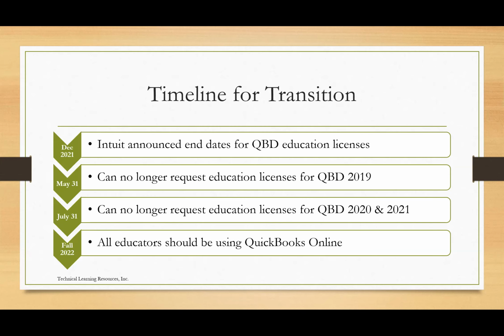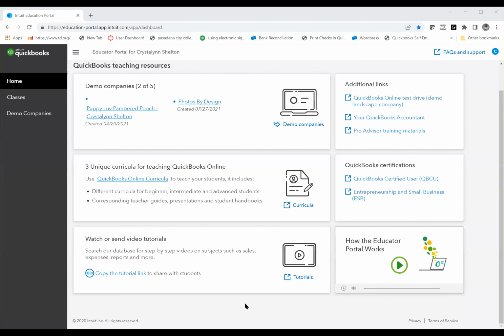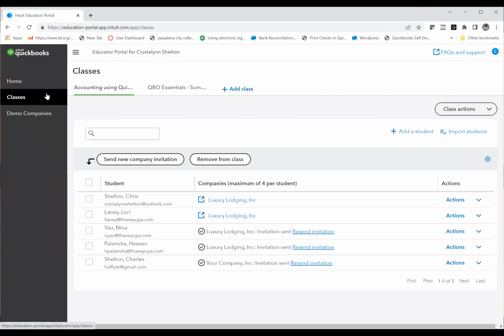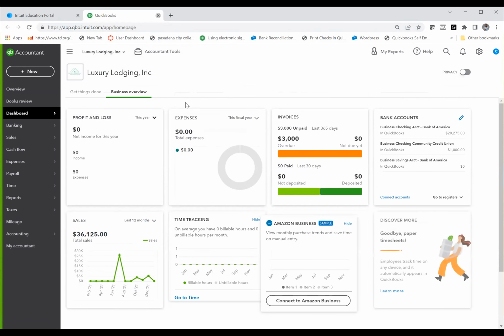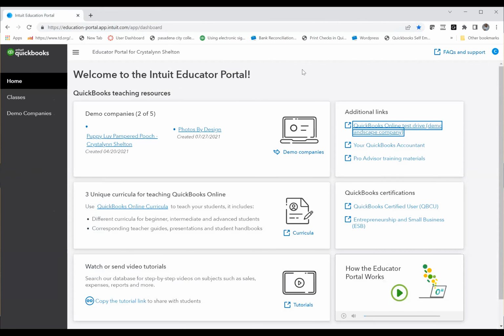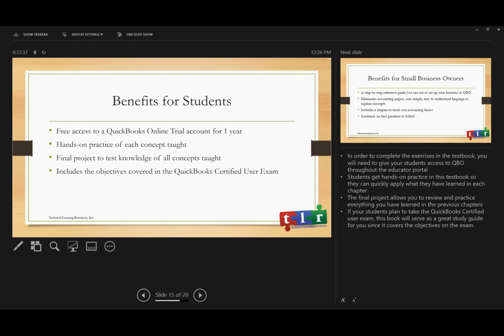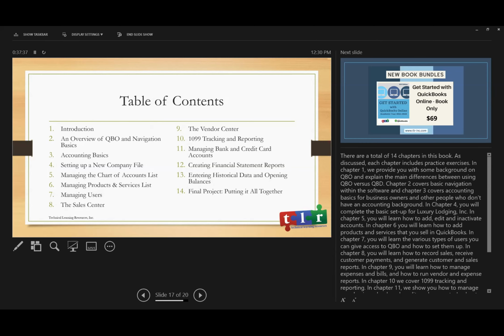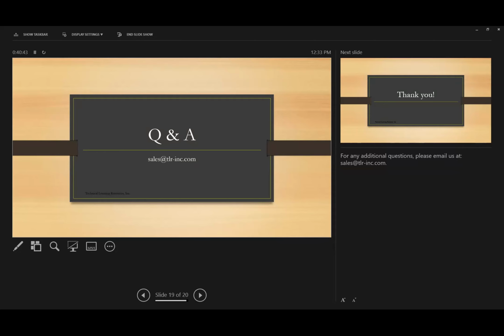QuickBooks Desktop to QBO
Making the transition from QuickBooks Desktop to QuickBooks Online